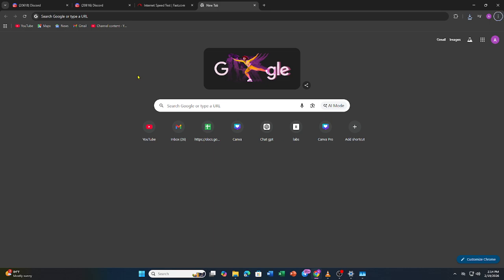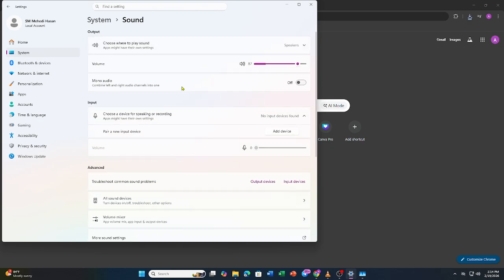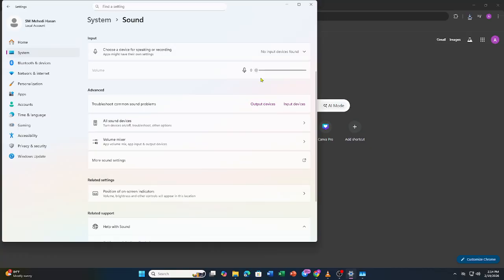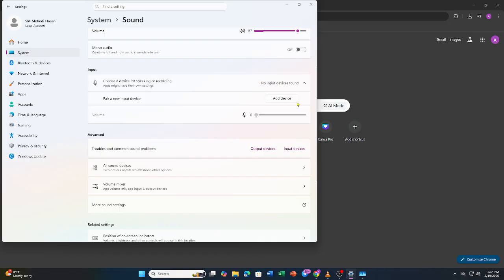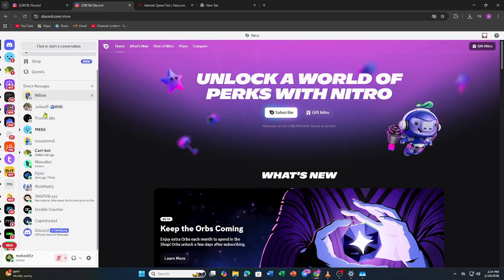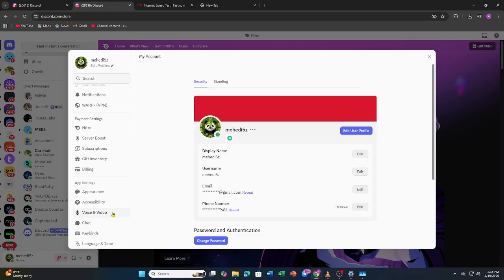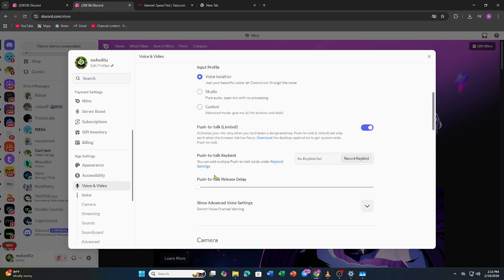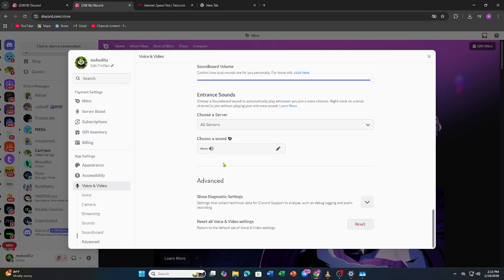How to Fix Discord Not Detecting Headset – Full Guide 2026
Is Discord not detecting your headset? 🎧❌
In this full guide for 2026, you’ll learn step-by-step solutions to fix headset detection issues on Discord so you can chat, stream, and game without audio problems.

This tutorial walks you through checking input/output settings, updating drivers, adjusting Discord and Windows audio settings, and troubleshooting common headset conflicts.

You’ll learn:
✅ How to fix Discord not detecting headset
✅ Adjusting audio input/output settings
✅ Updating drivers and resolving conflicts
✅ Best practices for smooth Discord audio in 2026

Perfect for gamers, streamers, and professionals using Discord with headsets.